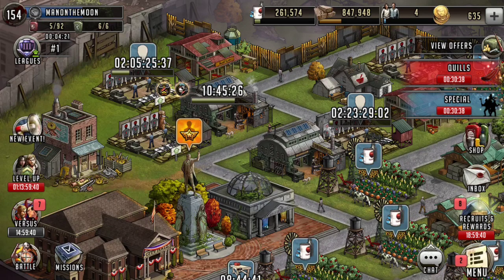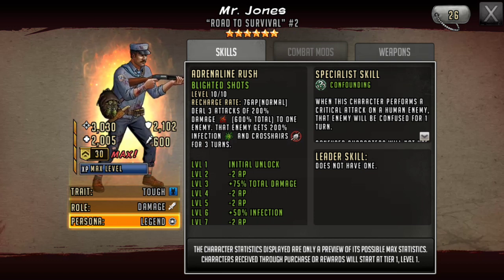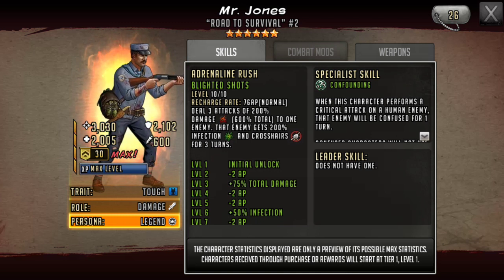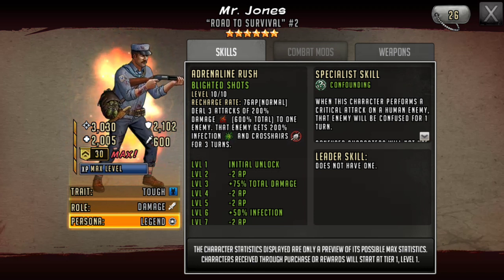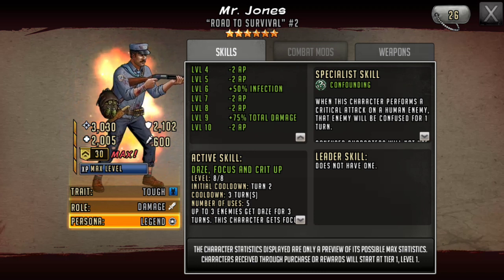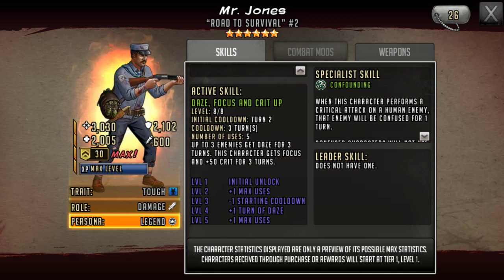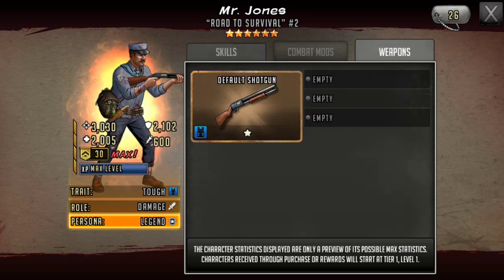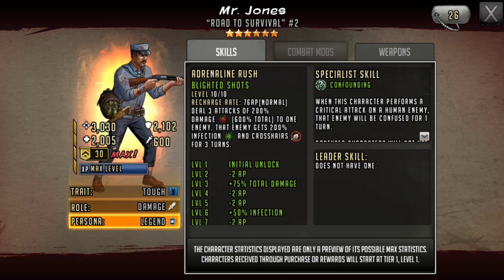1st Look at Mr. Jones "The Walking Dead Road to Survival"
In this video I take a 1st look at the new toon Mr.Jones and go over his kit and everything he has to offer. "The Walking Dead Road to Survival is a game brought to us by scopely"